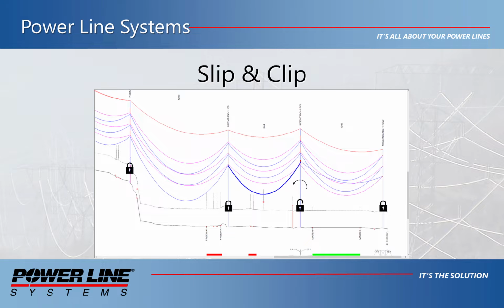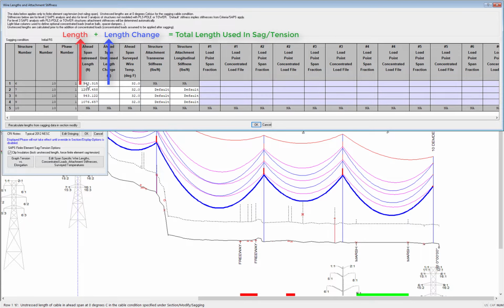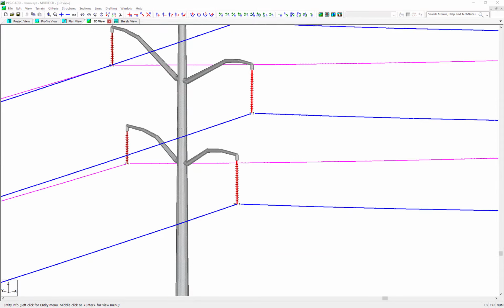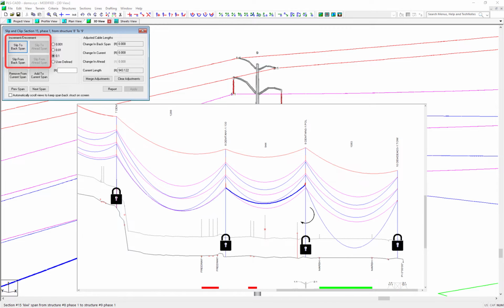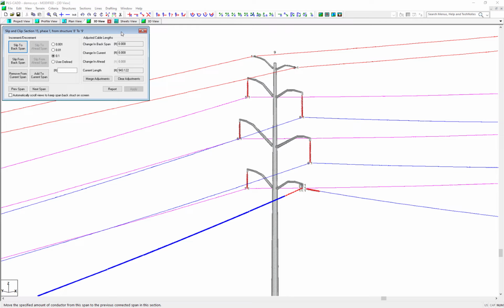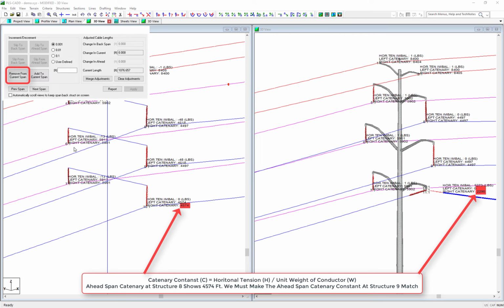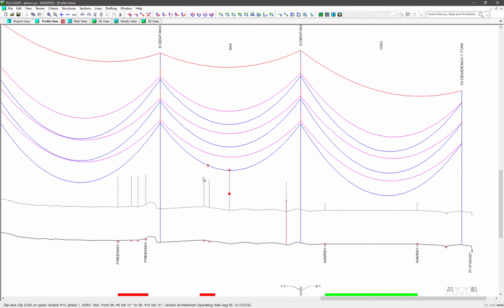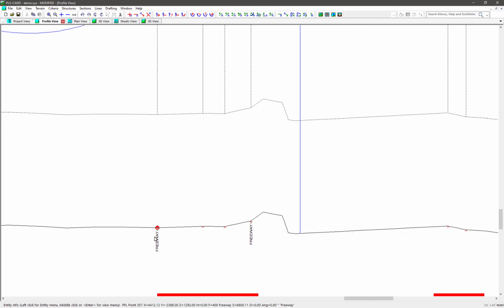Slip and Clip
Demonstrates the Slip & Clip feature that enables easy manipulation of finite element cable lengths in spans to facilitate tasks like replacing dead end structures or fixing clearance violations.